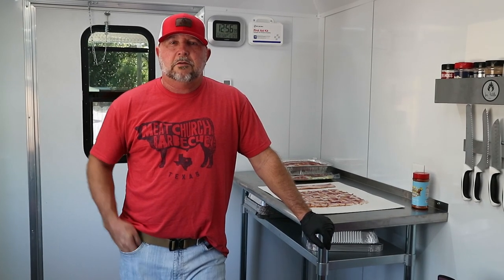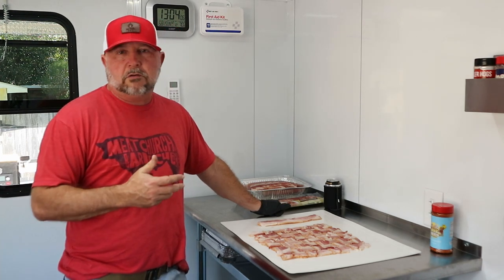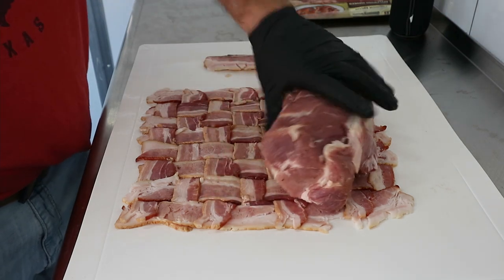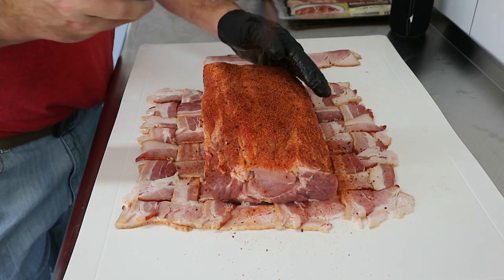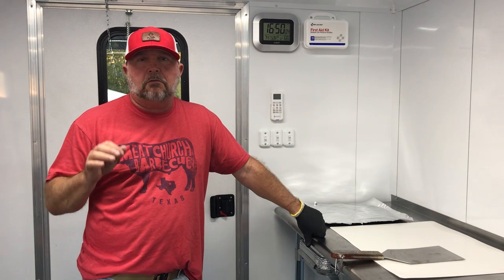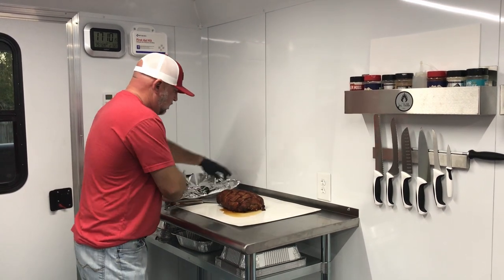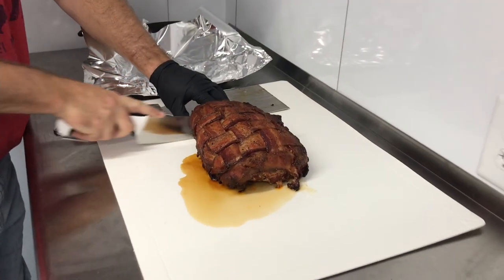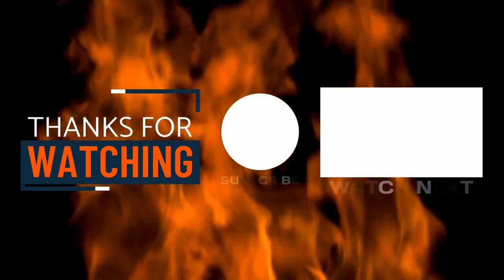Pork Loin Recipe / Bacon Weave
Equipment:
Pellet Smokers:
Traeger XL
Traeger Timberline 850
Traeger Pro 780
Traeger Ironwood 885
Traeger Tailgater 20
Traeger Ranger